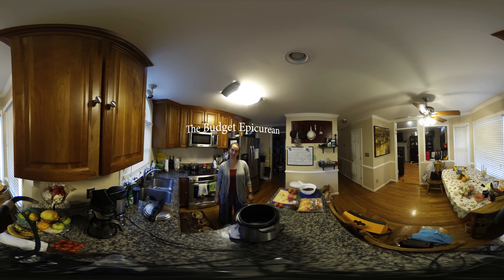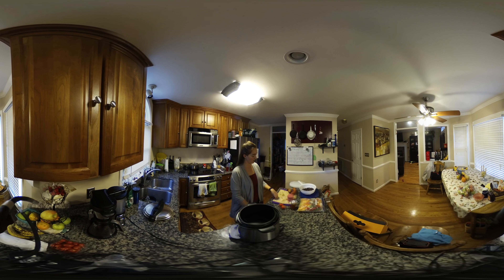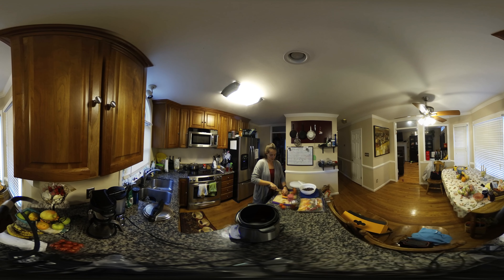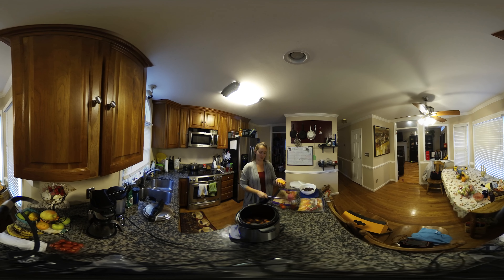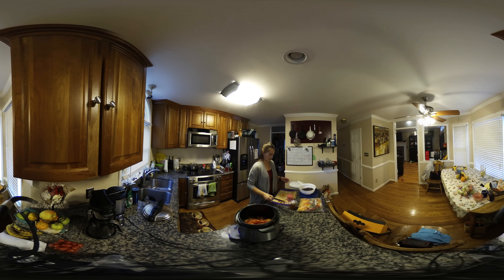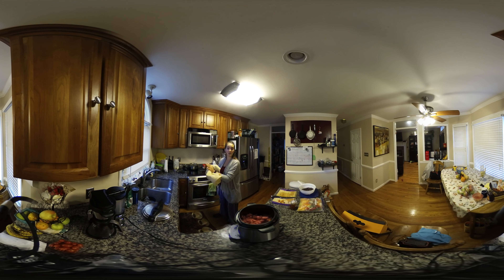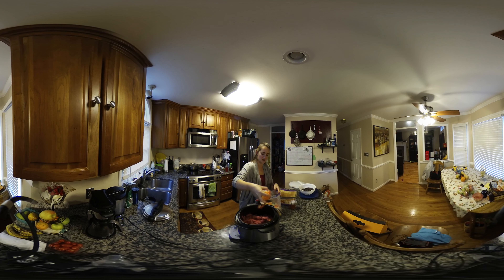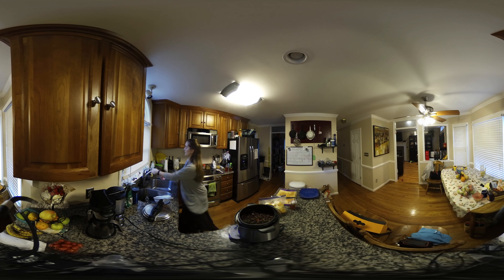Budget Epicurean - Southwestern Sweet Potato Bowl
Walk through making a Southwestern Sweet Potato Bowl with The Budget Epicurean in this Virtual Reality video.

Look forward to our Saturday Morning Virtual Reality posts - at least one brand new creation a week.